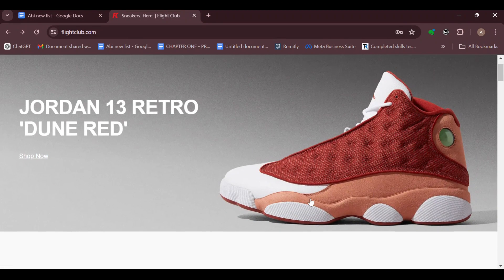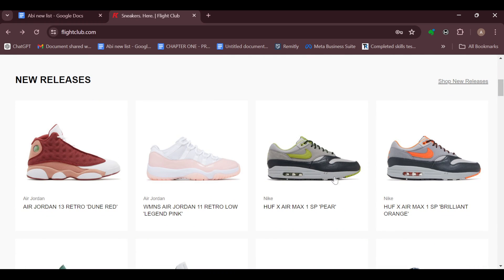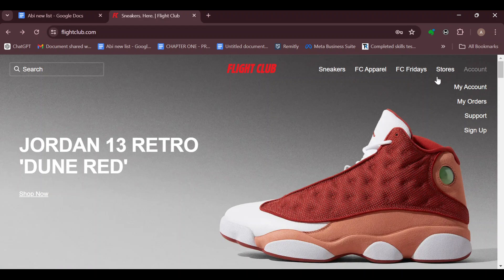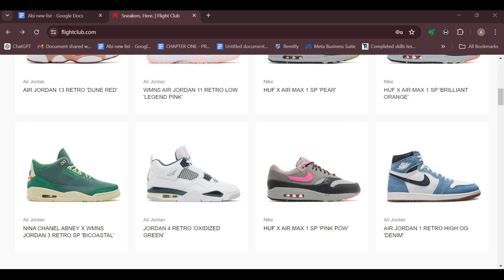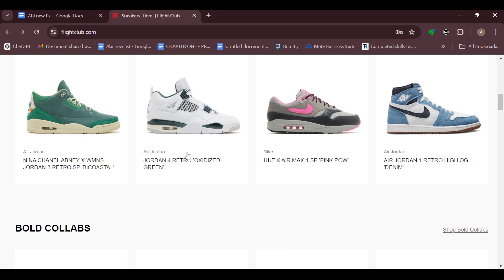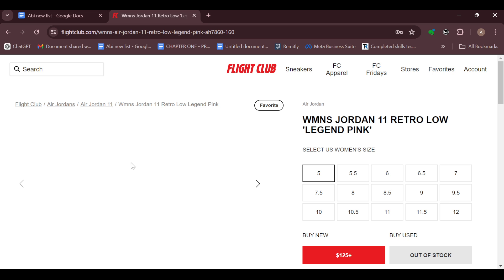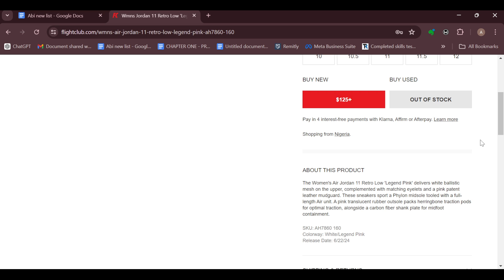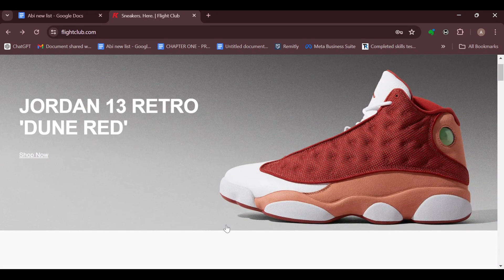How To Add Items to Cart on Flight Club (Easiest Way)​​​​​​​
In this video I will show you How To Add Items to Cart on Flight Club. It would be good if you watch the video until the end so that you don't miss important steps.